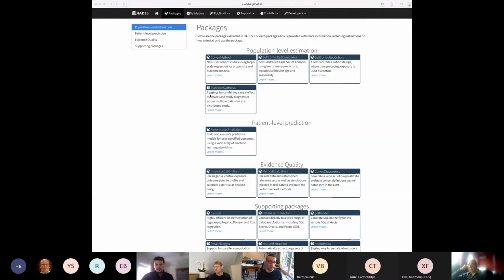HADES Breakout Discussion (March 2 OHDSI Community Call)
Adam Black and Marc Suchard led this breakout discussion on the HADES tool. Collaborators within the OHDSI global community joined this discussion on the subject.

The breakout sessions for both ETL and ATLAS are also available on the OHDSI Community Calls